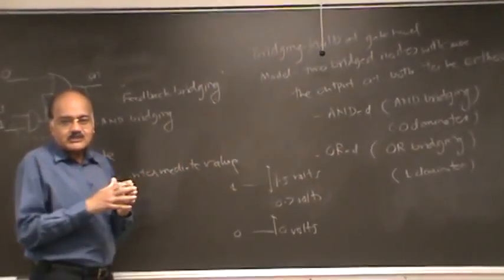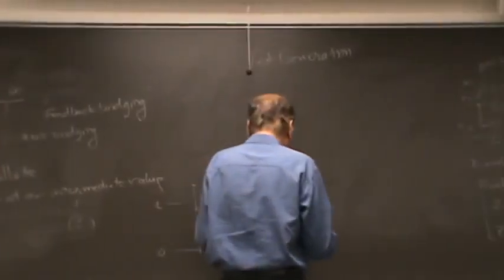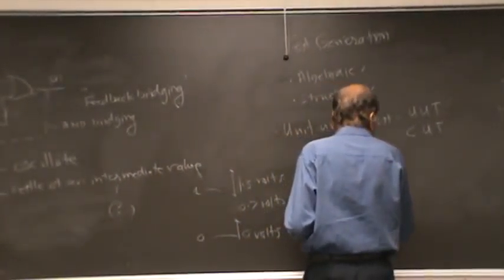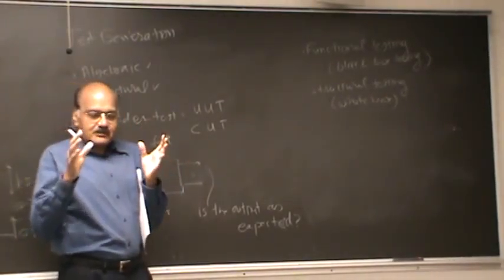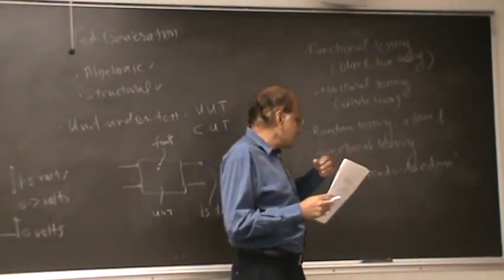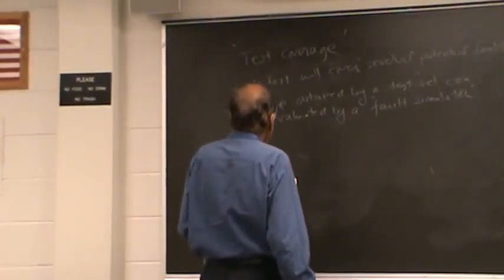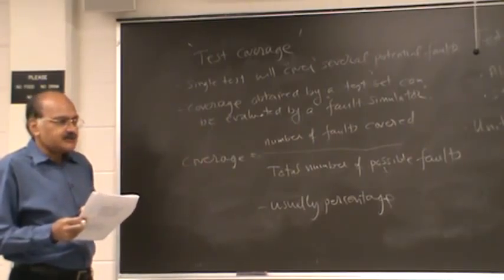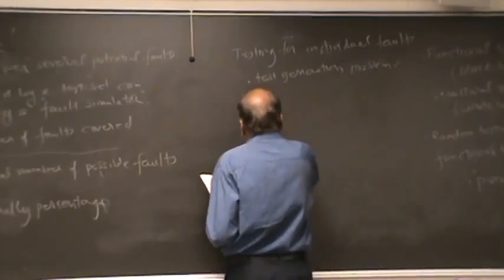20100907 CS530 Lecture 05 (3/6) : test generation